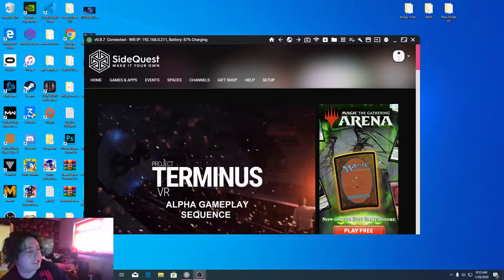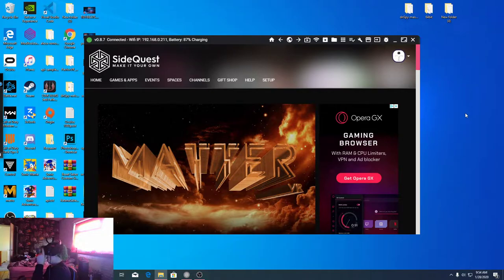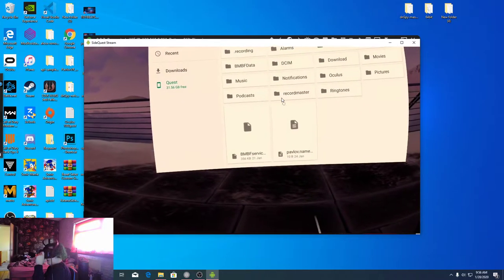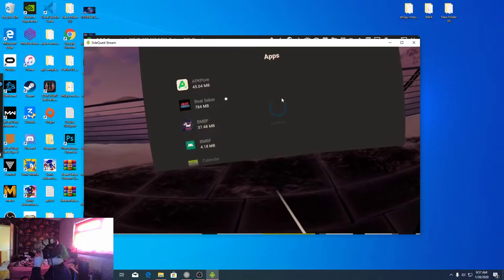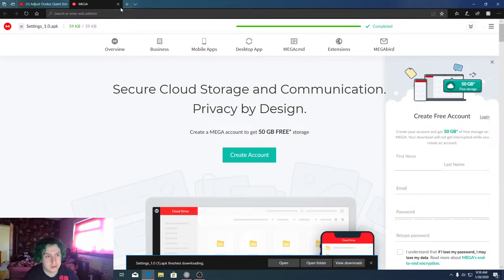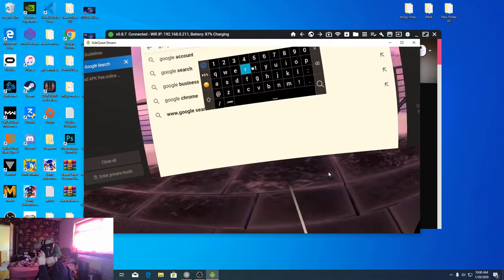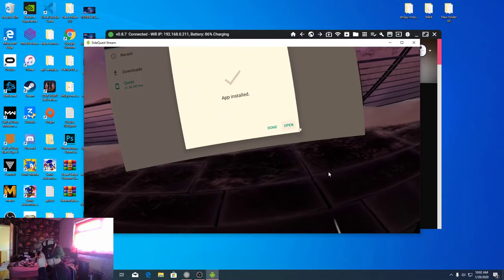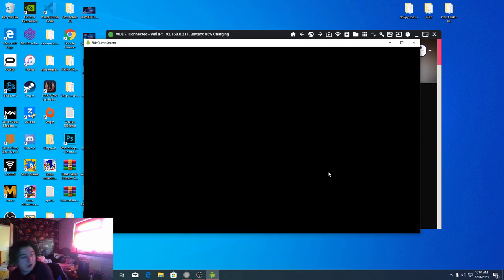How To Get Access To The Andriod Settings On Oculus Quest + Andriod Apk Games